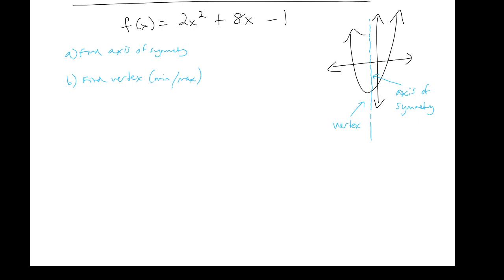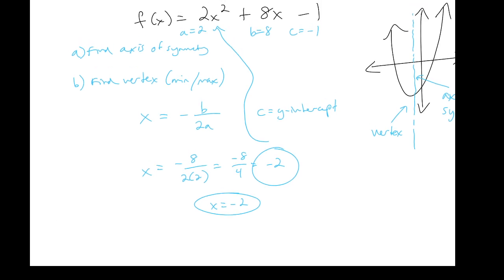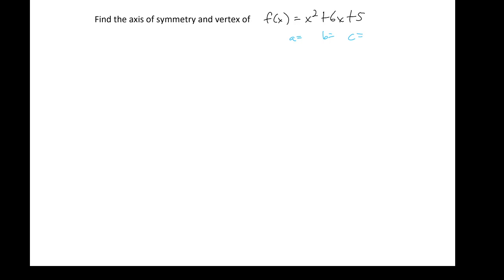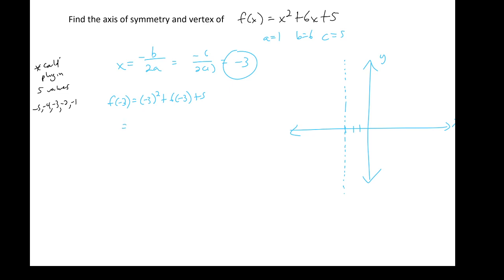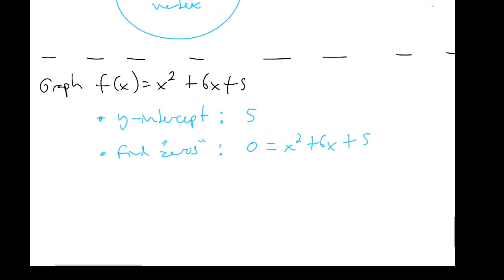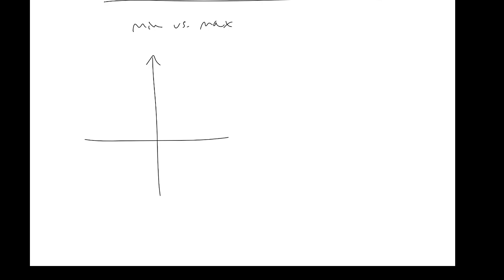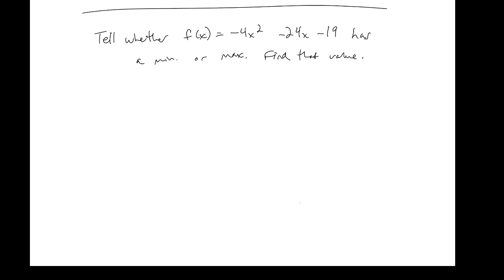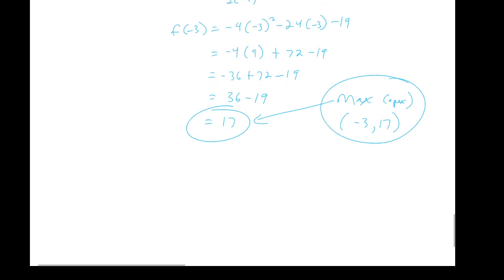Algebra 1 Lesson 8.3 Graphing Quadratics part 2